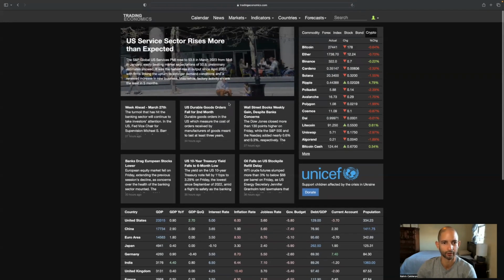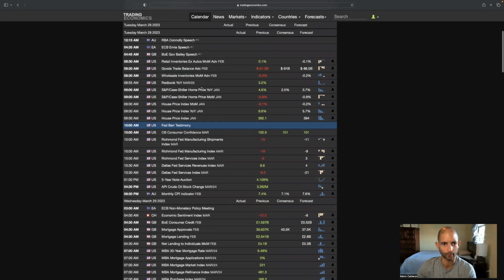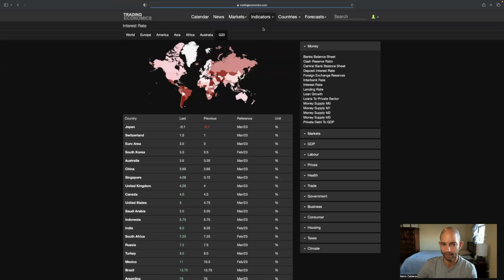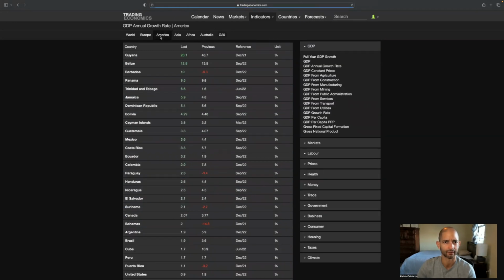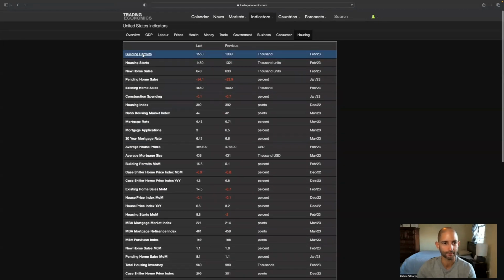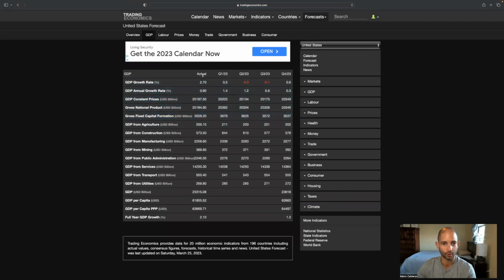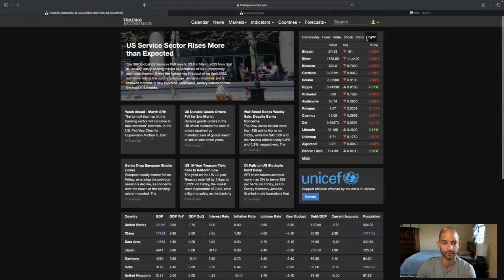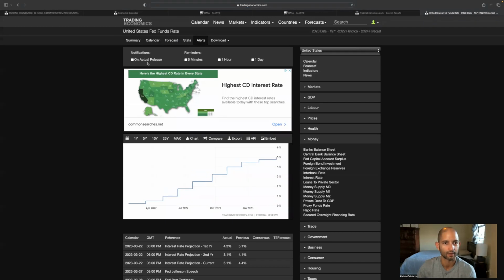Trading Economics for Traders and Investors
Overview on how you can leverage Trading Economics to research economic indicators for traders and investors